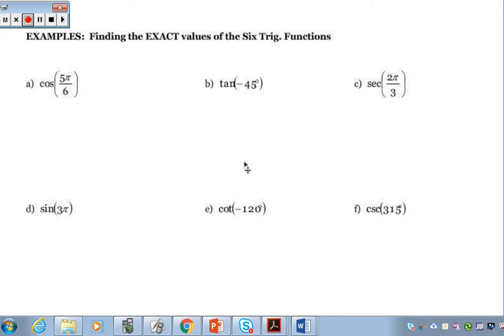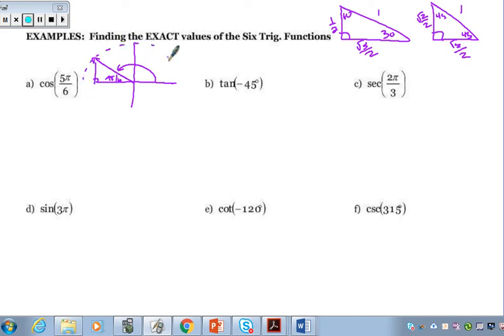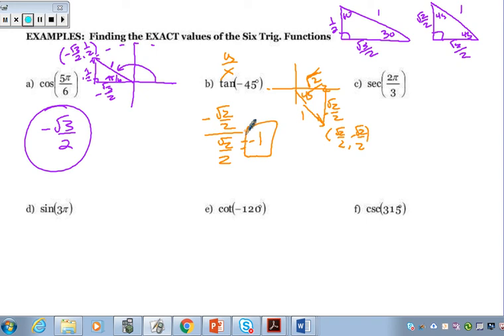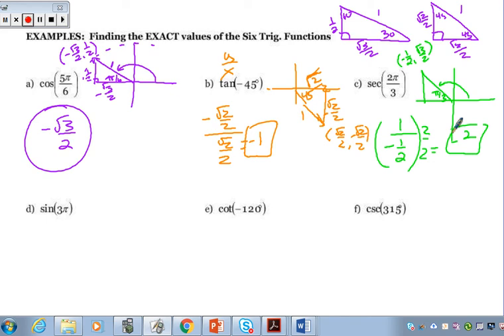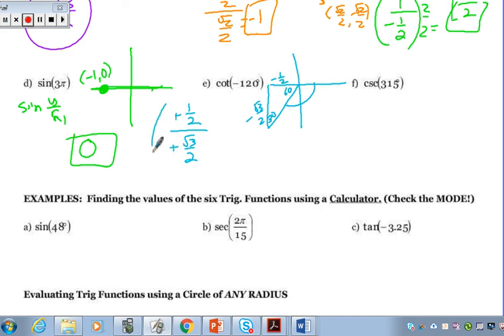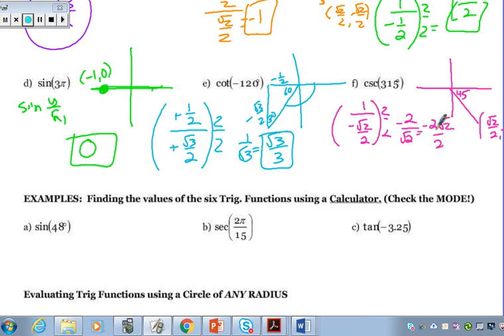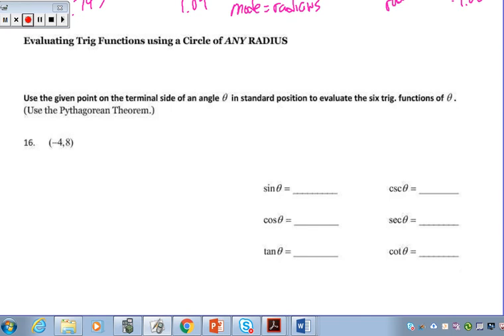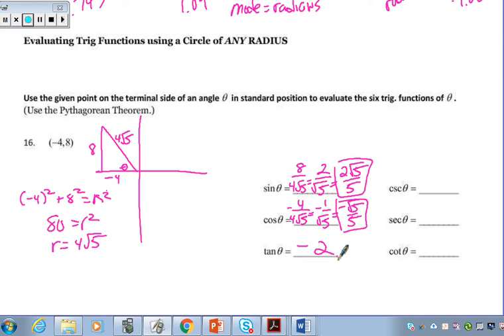5 2 RRH Video page 4 only